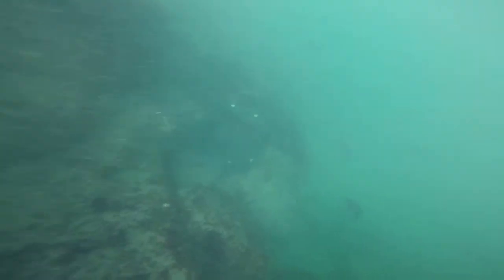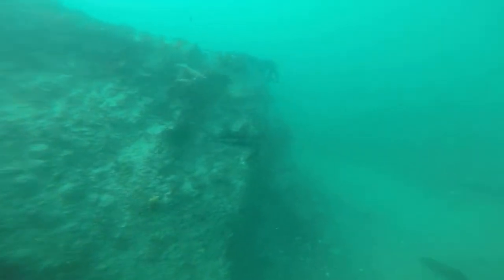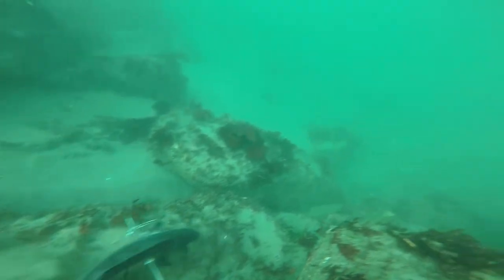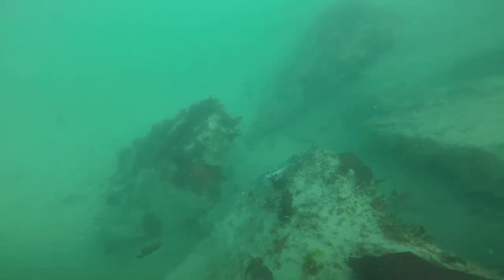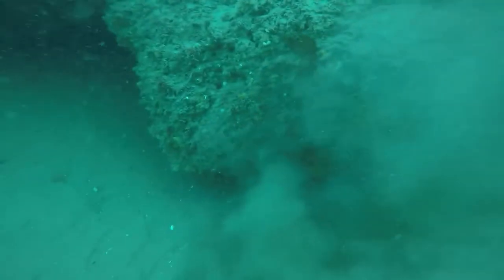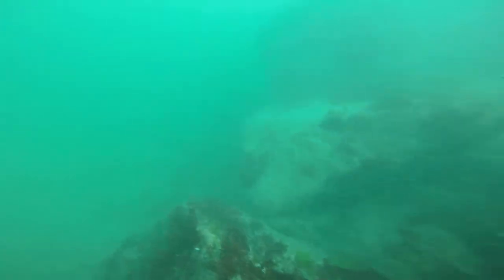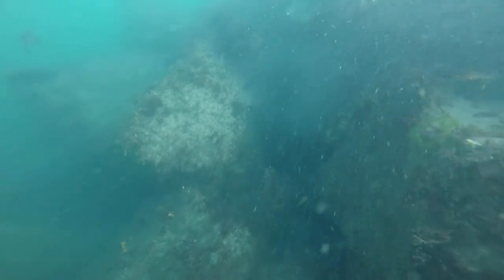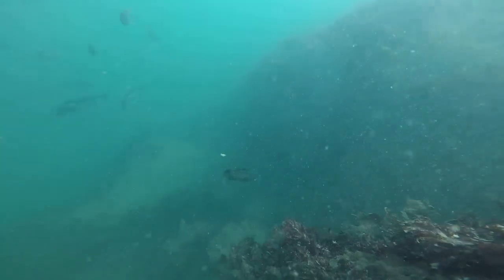SPEARFISHING LINGCOD's and Black Rockfish, 48 degree water in 3mm suit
One of the best visibility dives of the year.  I got 2 nice lingcod's and a few black rockfish.